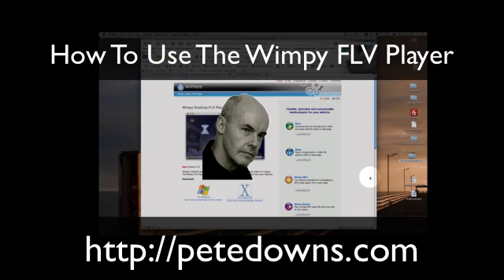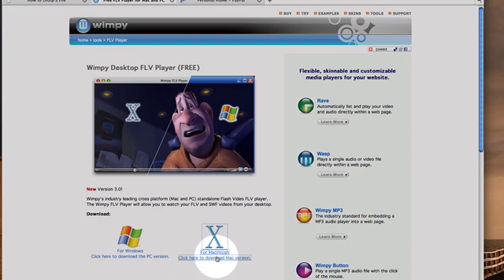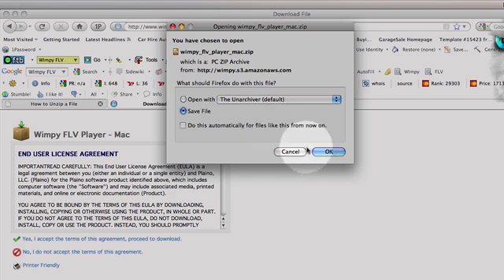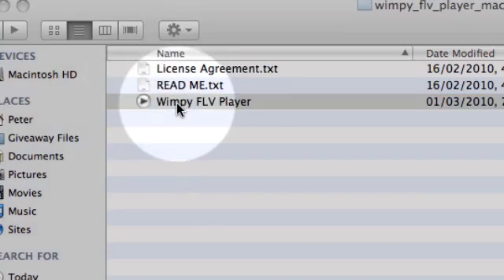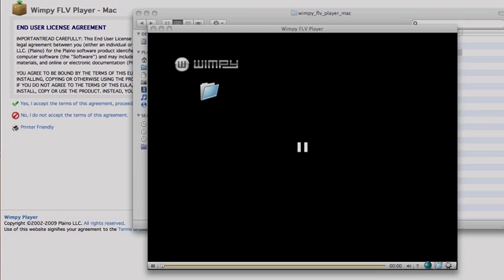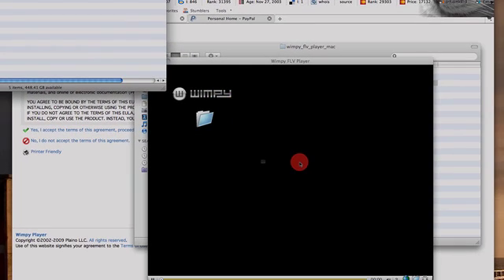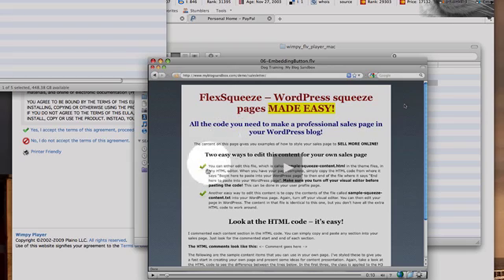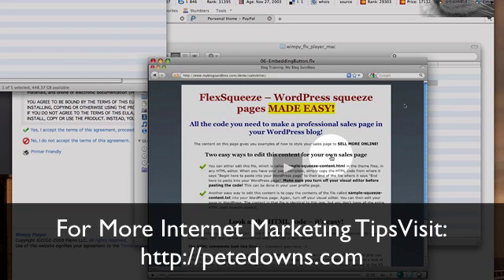How To Use The Wimpy FLV Player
Learn how to use the Wimpy FLV Player for watching flv videos on your desktop.